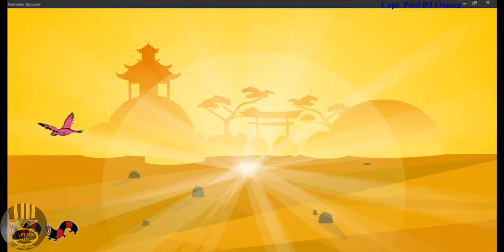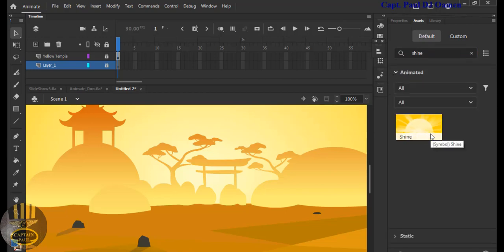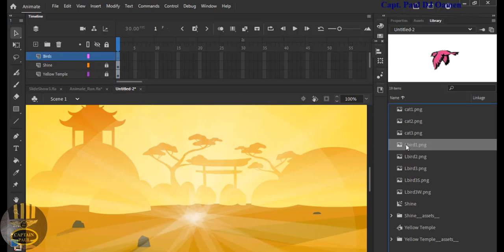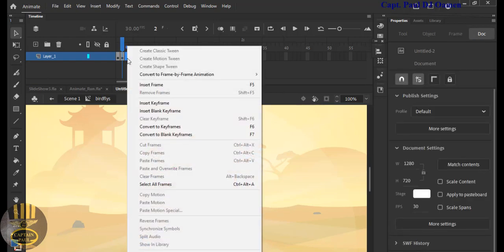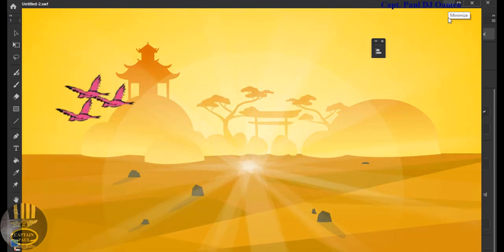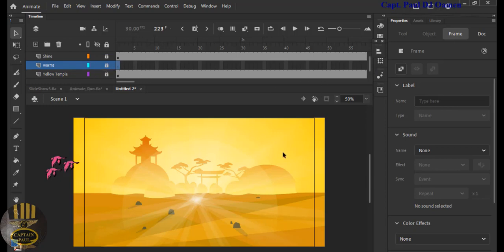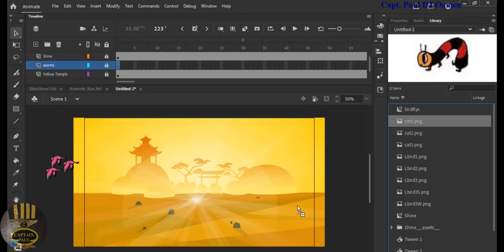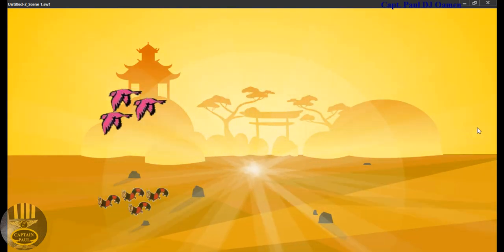How to Create a Motion Animation using Asset in Adobe Animate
How to Create a Motion Animation in Adobe Animate using Asset in Adobe Animate